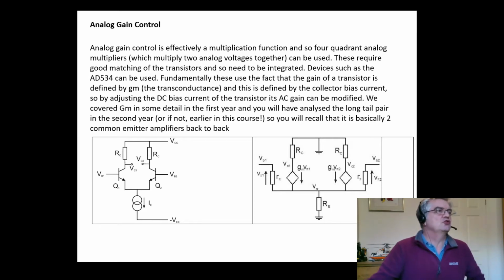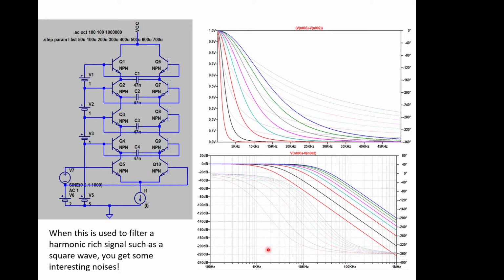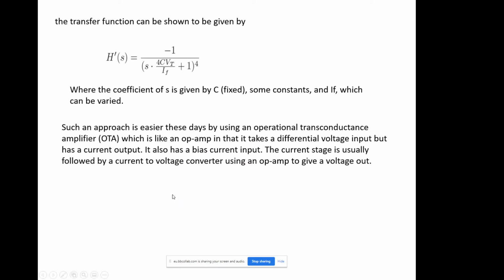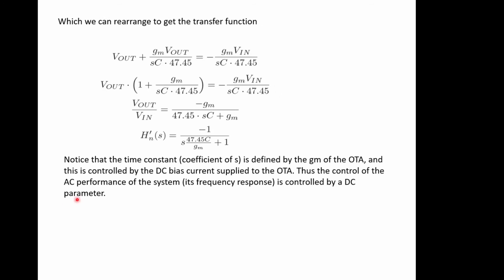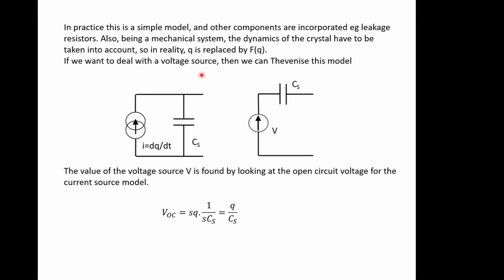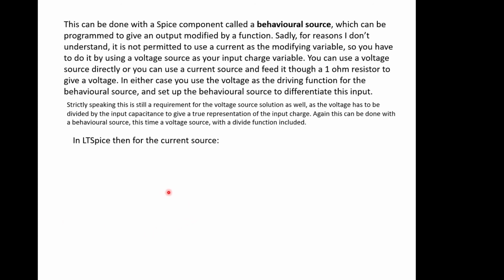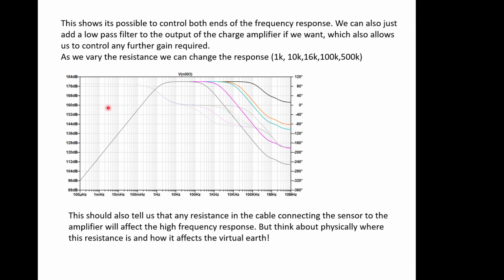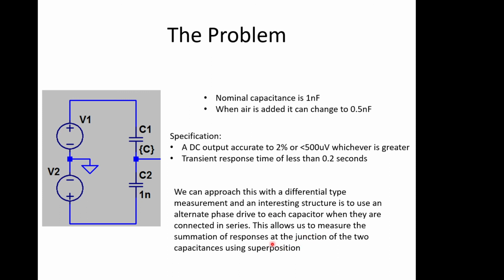ELEC3208 Lecture 5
Looks at Moog filter and basic analog synthesisers, and charge amplifiers